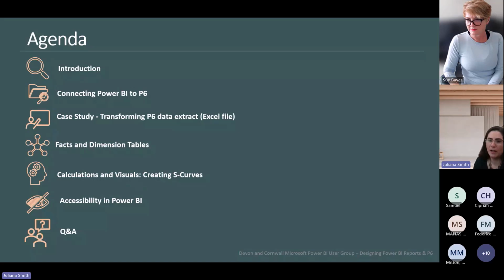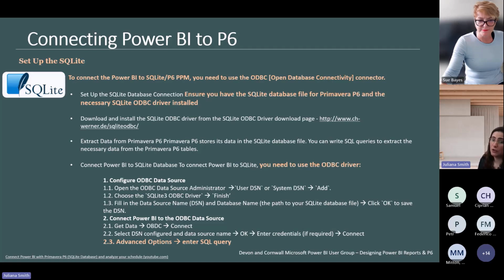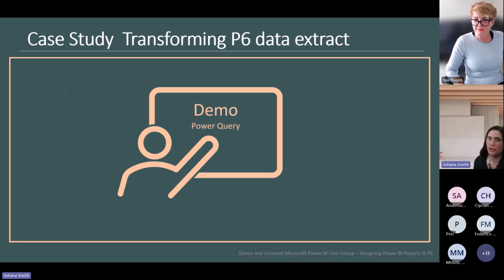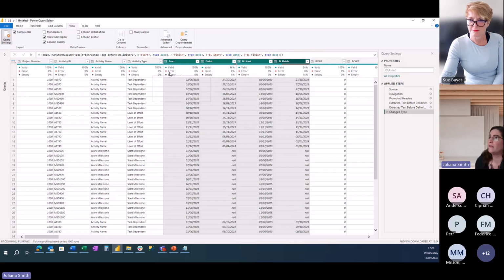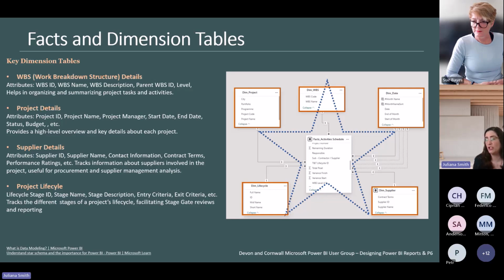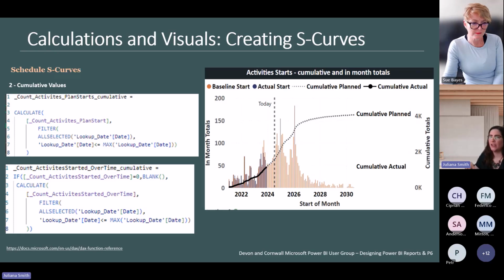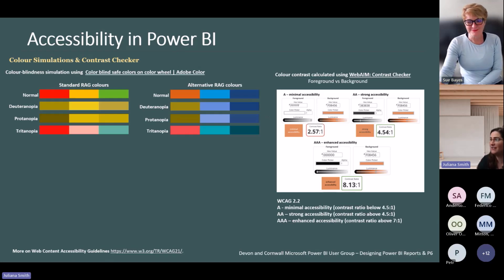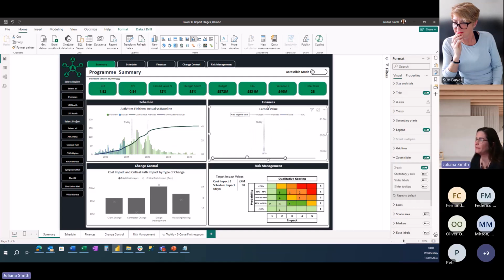Power BI with Primavera P6 Juliana Smith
This session explains how to use Primavera P6 data within Power BI.  Key takeaways are how to shape and model the data for optimum reporting.  Juliana shows how to create an S curve graph which is essential for managing projects.